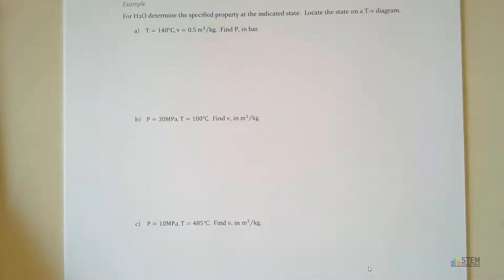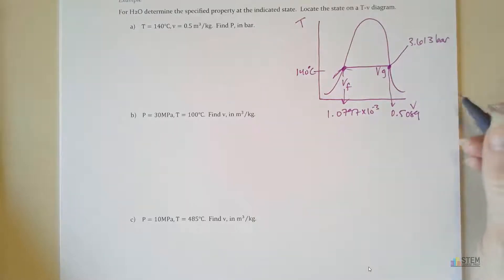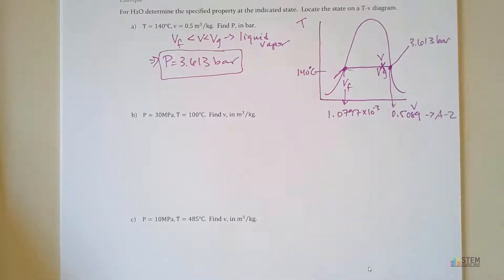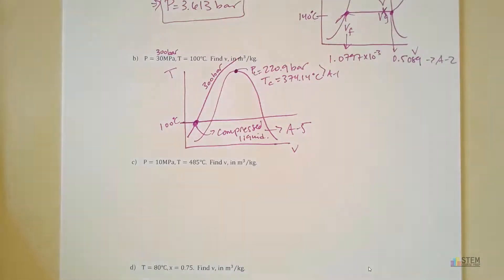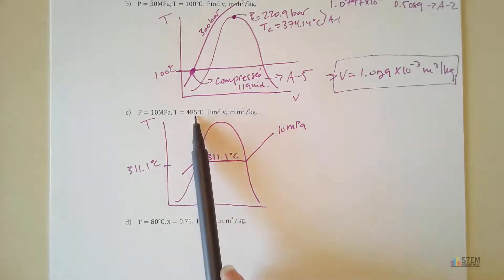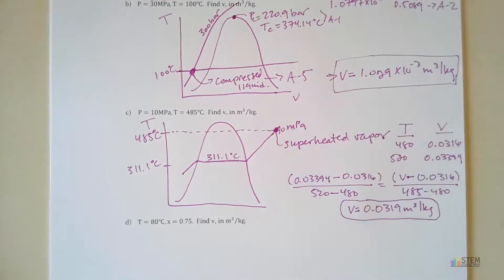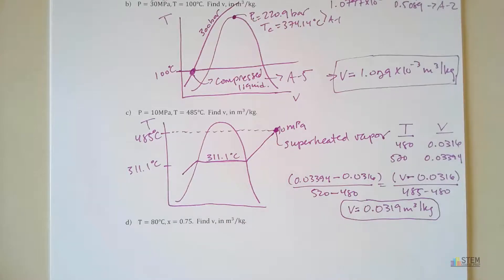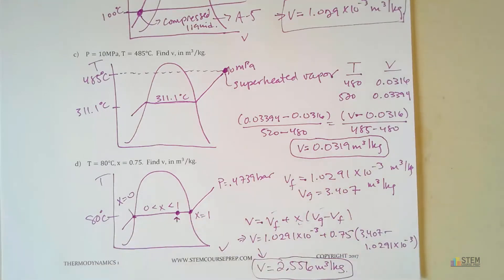Thermodynamics - Steam table example with superheated vapor, compressed liquid, liquid vapor mixture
Want more Thermo tutorials? My full online course has what you need!  You'll learn all the major topics covered in a typical Thermodynamics I course.  Check it out here:

Note: Images and Tables shown are from 'Fundamentals of Engineering Thermodynamics 8th Edition' by Moran, Shapiro, Boettner, Bailey

It contains:
6 Chapters of material

Topics covered include:

Cycle Efficiencies
Entropy
Plus More!